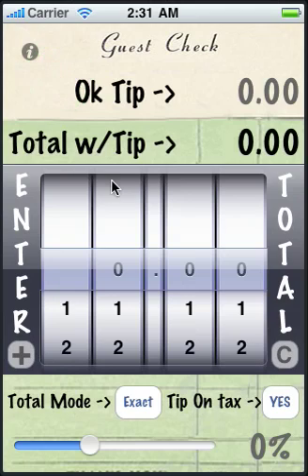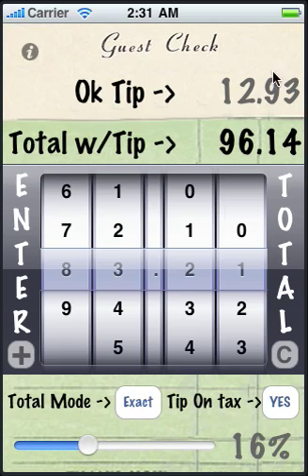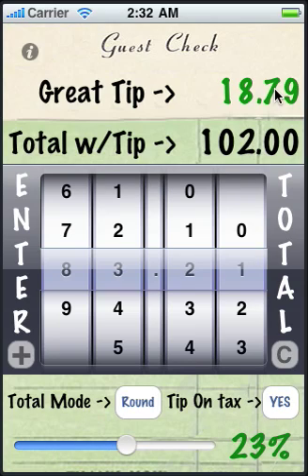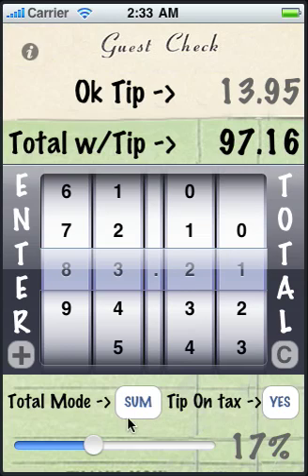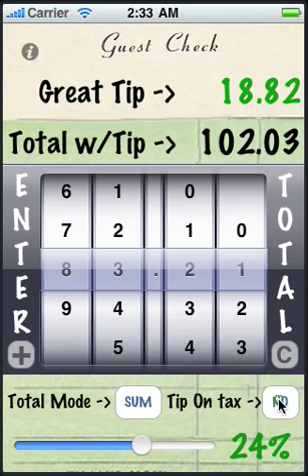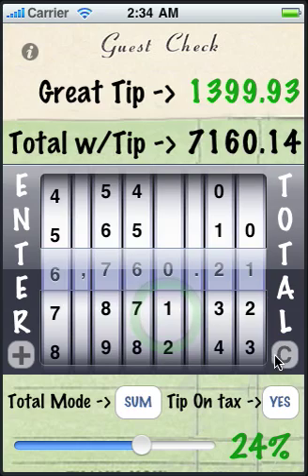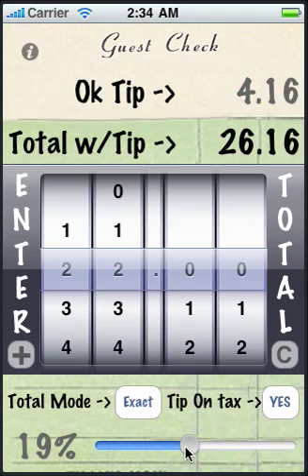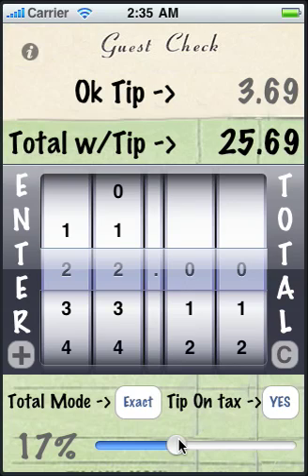TipEM Tip Calculator Version 1.1 iPhone App with EXCLUSIVE MODES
This is a video about Second Fiddle Apps, iPhone application, TipEM Tip Calculator.  It goes over all the functions and explains the modes.  We have an exclusive mode that no other Tip Calculator uses or has.